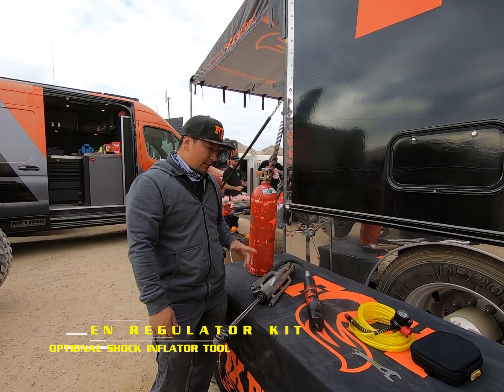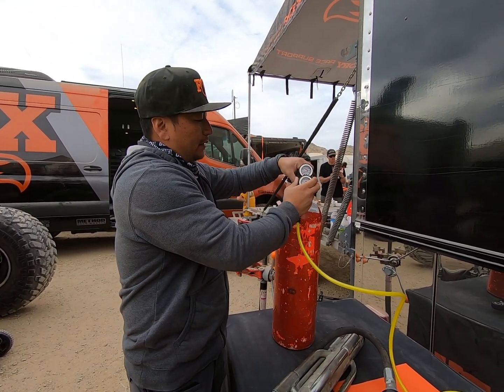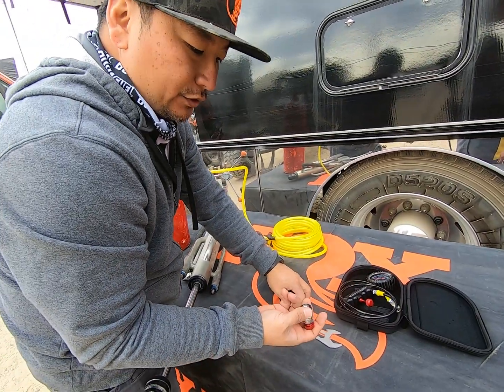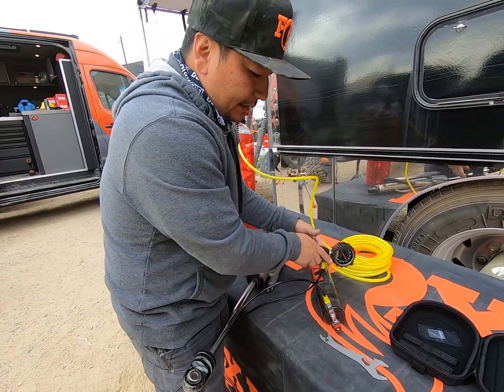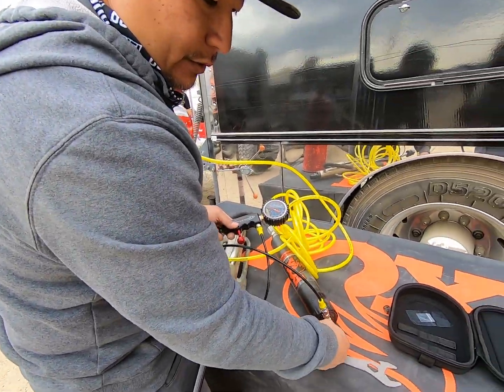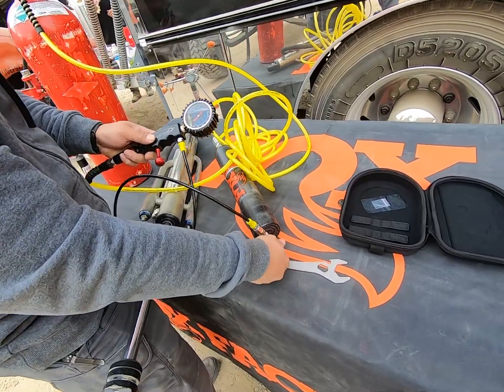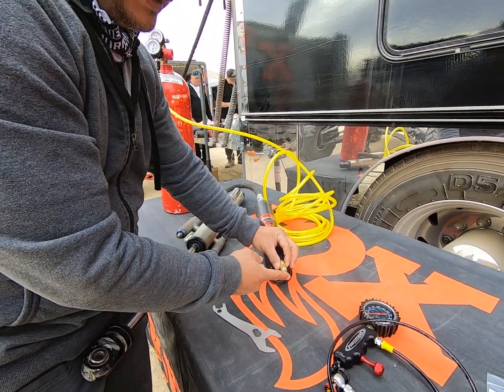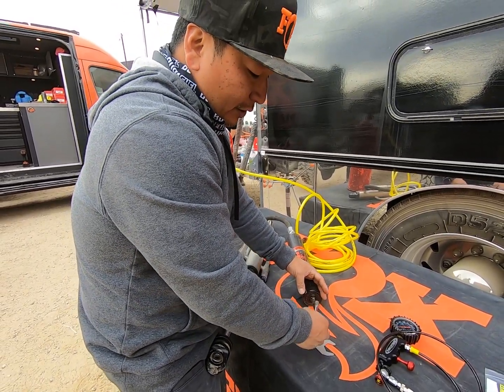Shock Boss Shop - N2 Shock Tuning and Filling Kit demonstration - Power Tank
Mike Kim, race tuner at Fox Shocks, shows you how to operate the Shock Boss Shop Kit to recharge an off-road race shock.

Mike goes over all the components in the kit and shows you step-by-step how to use it.

The Shock Boss is the industry leading tool kit from Power Tank for recharging or refilling nitrogen into shocks, coilovers, and bumpstops. It can be used on any brand aftermarket shock on your SxS, Jeep, Toyota, or off-road racer. The Shock Boss is used by everyone from the home mechanic to top level Trophy Truck and Ultra4 race teams.

The Shock Boss Shop Kit pairs an XP400 400 psi regulator and a top-of-the-line Shock Inflator with Gauge. The regulator attaches to any standard N2 tank that you can rent from your local gas or welding shop. A 30 ft hose allows you to charge shocks on a bench or mounted on the vehicle.

The kit includes a 400 psi regulator, Shock Inflator with Gauge, and a Power Wrench. You can also buy the tools individually.

0:00 Installing the Regulator
0:55 Setting up Shock Inflator with Gauge
1:51 Filling the Shock
3:01 Specialty Shock Tools